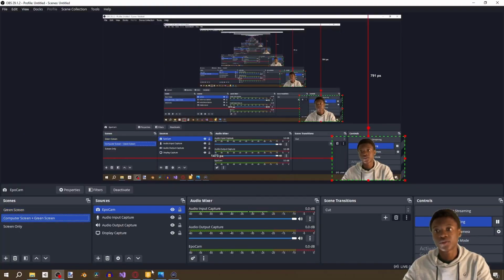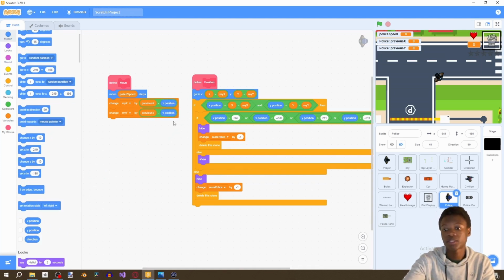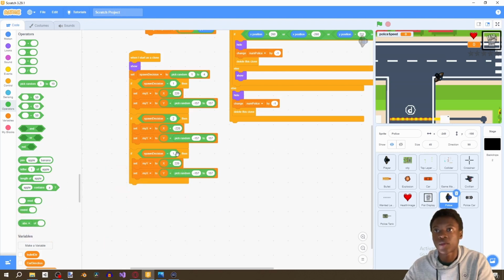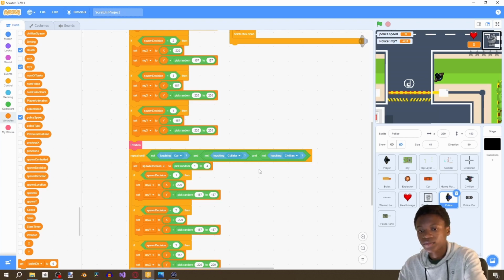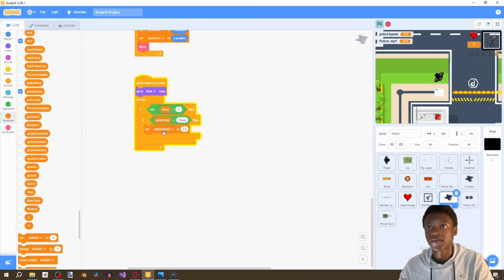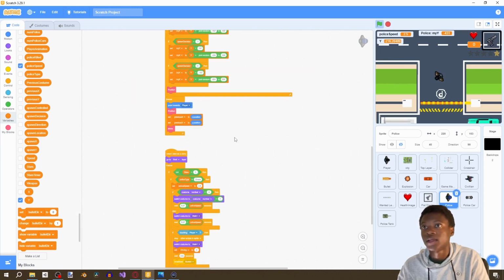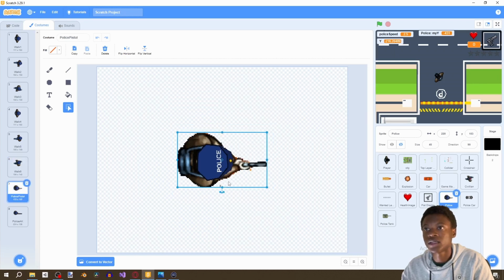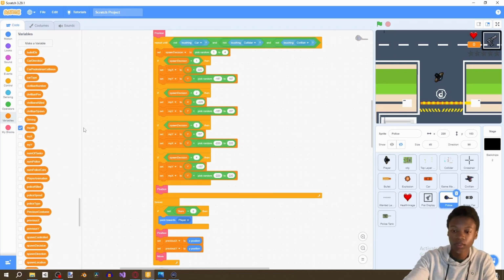How to Make GTA (Grand Theft Auto) in Scratch 3.0 - Part 13a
In this video we are adding the police to the game (Part 1)!